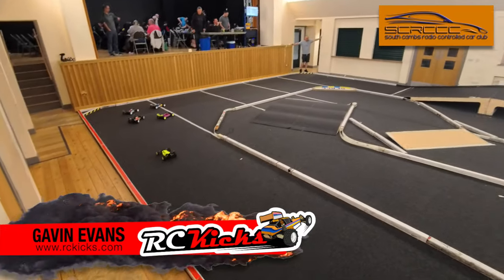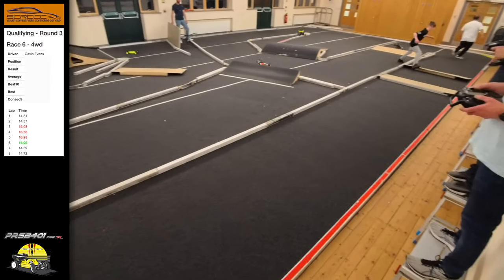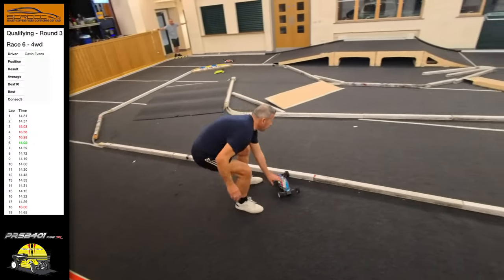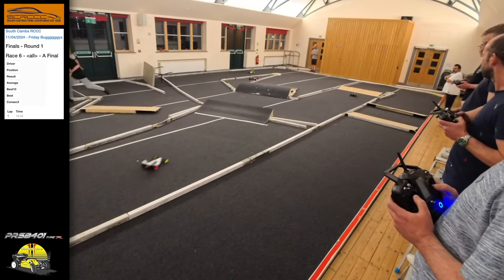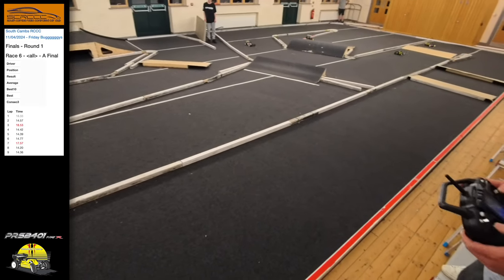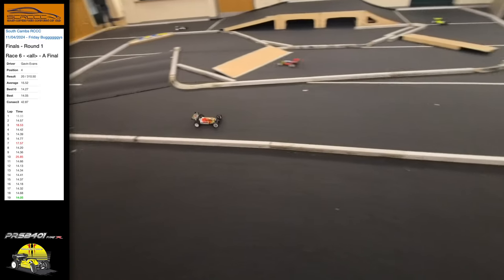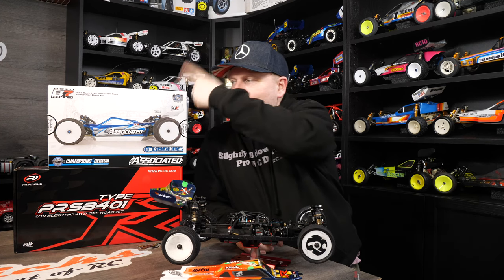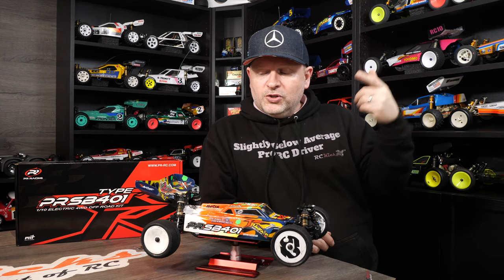Feeling The Heat Of An A Final & Almost Killing A Marshal! Noob Goes Racing.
After a few upgrades, I take the PR Racing SB401 back to the track to see if it has improved and the results are in!

Win an RC car with free worldwide shipping!

PR Racing PR S1 RM 1/10 2WD (Vintage Style)

More RC content from RCKicks.

Or
Amazon product list support
Or